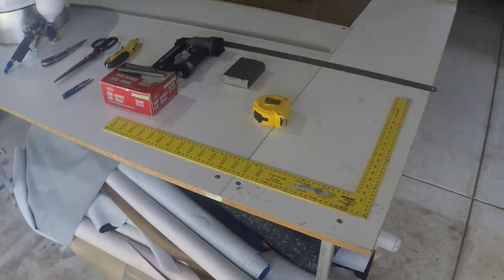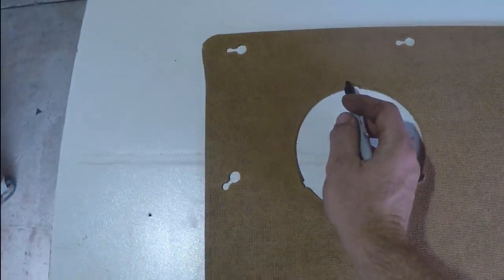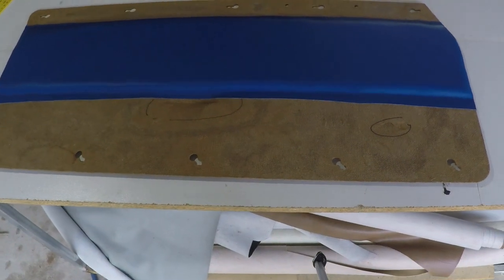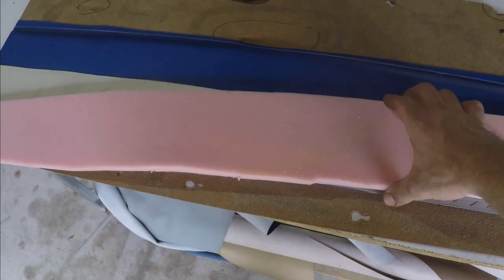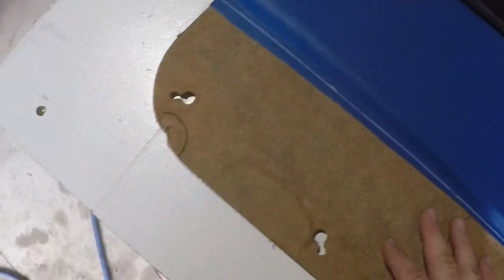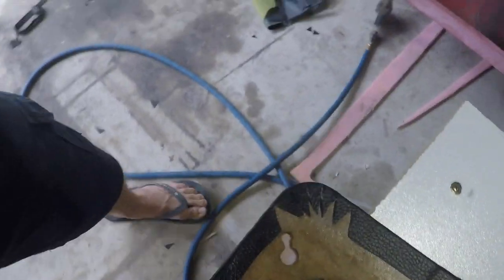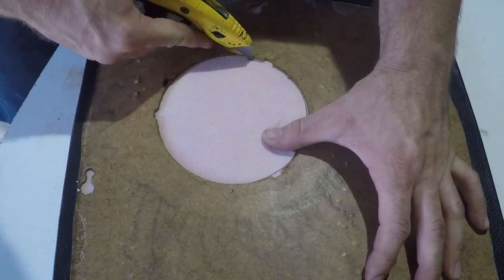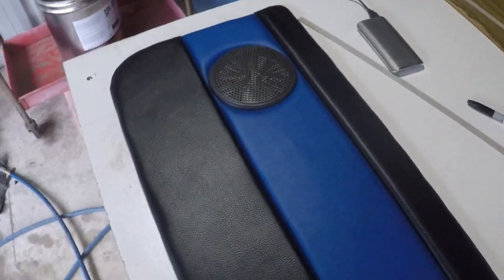3 part door panel upholstery tutorial (no sewing machine required)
I explain how to recover your flat door panels in a multi-color design with no sewing machine required. You will learn simple techniques to customise your interior

follow along on the socials